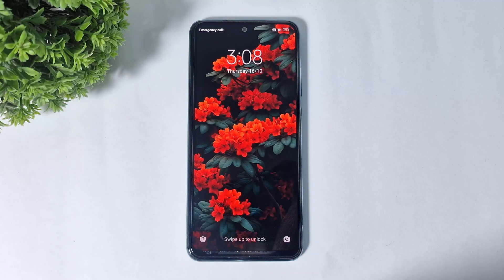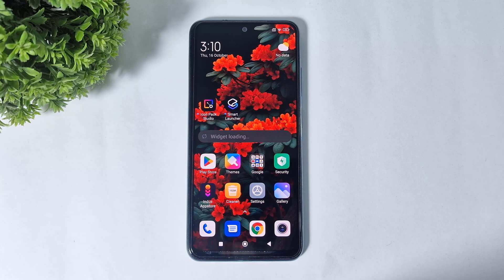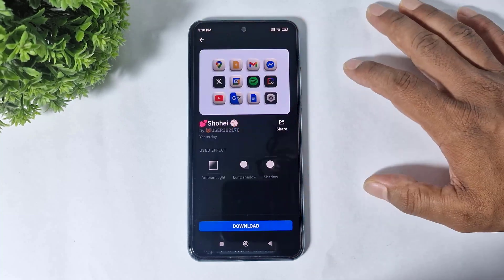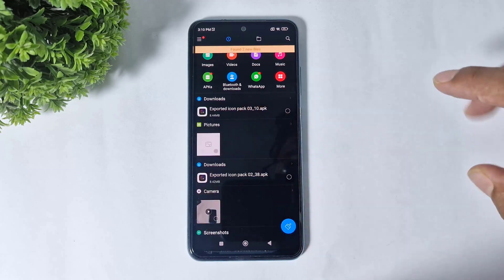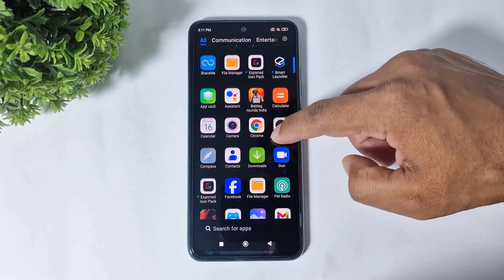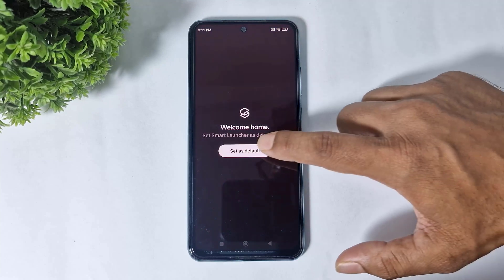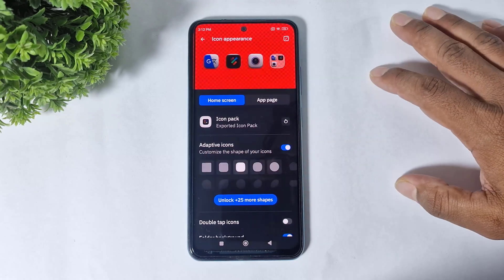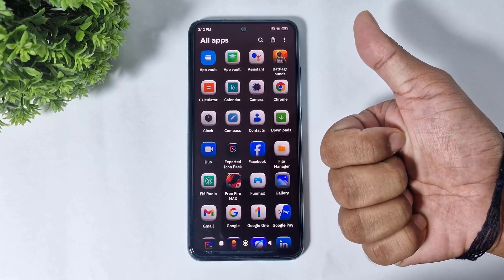How To Get One UI 8.5 3D Icons Effect Free On Any Android or Old Samsung